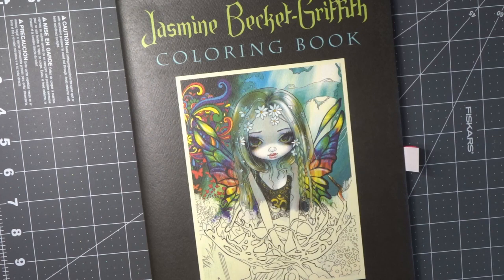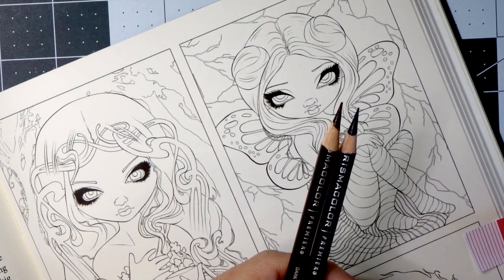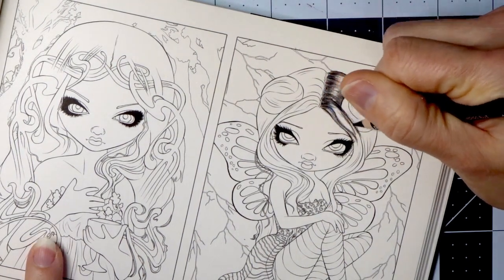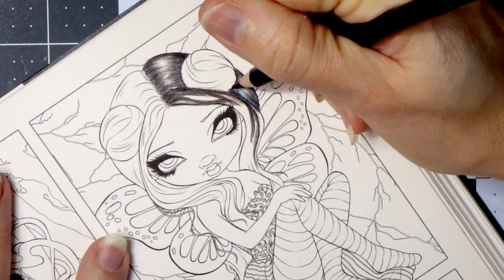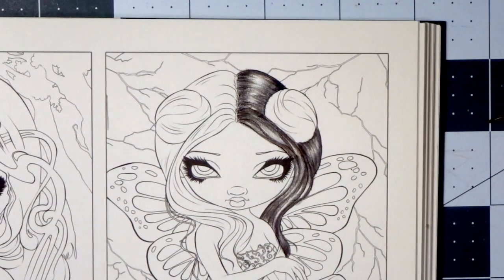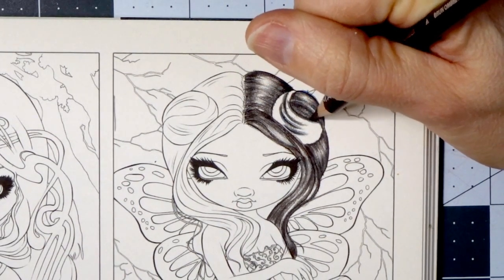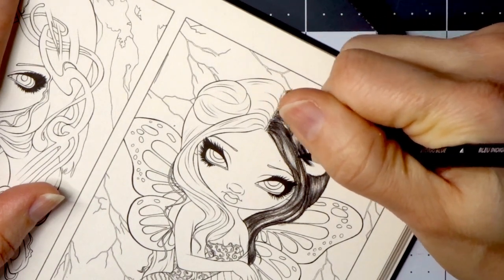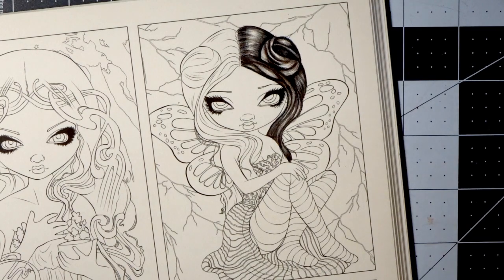Create Beautiful Black Hair with this SIMPLE COLORING HACK! | Prismacolor Hair Tutorial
In my previous video, I share a very cool "hack" with you on how to create black. In this video, we will apply that "hack" to a coloring page and color hair. This video is two tutorials in one. We will learn how to blend colors together to create black as well as learn how to color hair in a coloring book. We will be coloring in Jasmine Becket-Griffth's A Fantasy Art Adventure Coloring Book. This tutorial is great for beginners as well as long-time colorists or anyone wanting to learn the secrets of using colored pencils.

Supplies seen in this video:
150 Prismacolor
Limited Edition Dahle sharpener
Jasmine Becket-Griffth coloring book
Mono Zero eraser